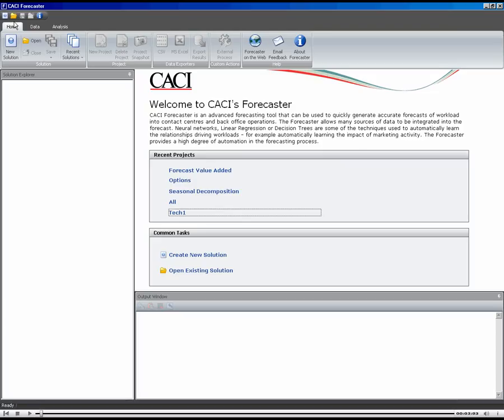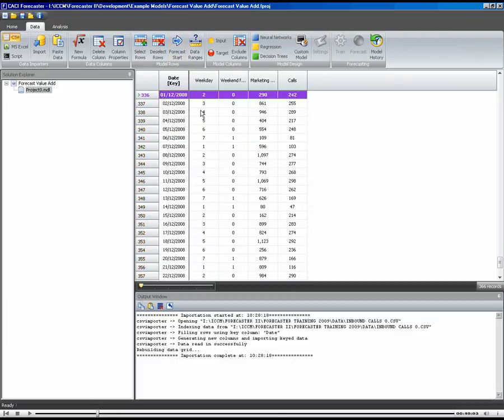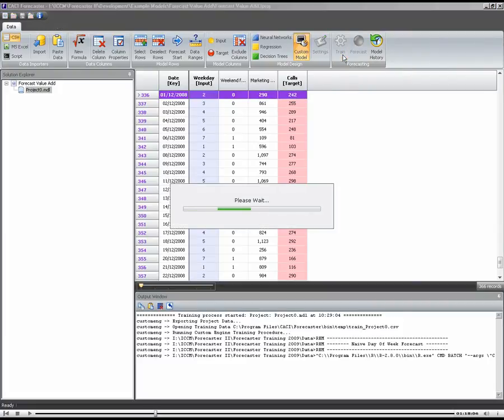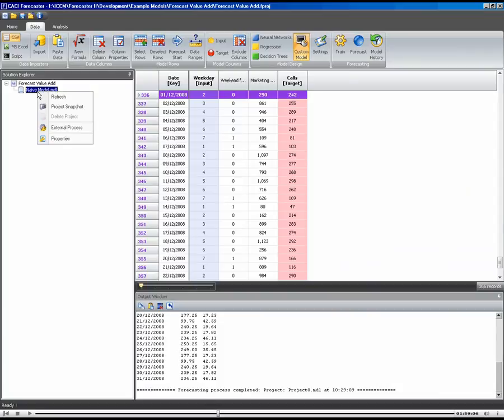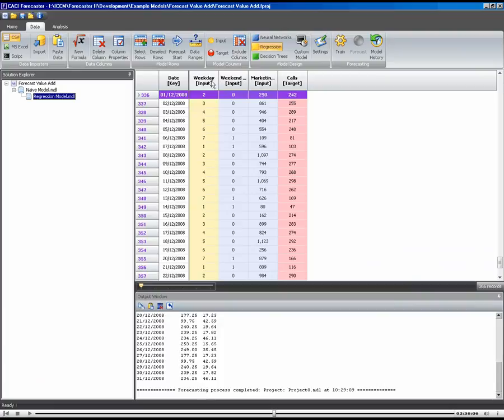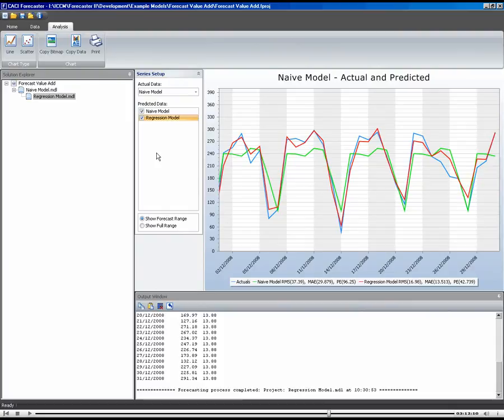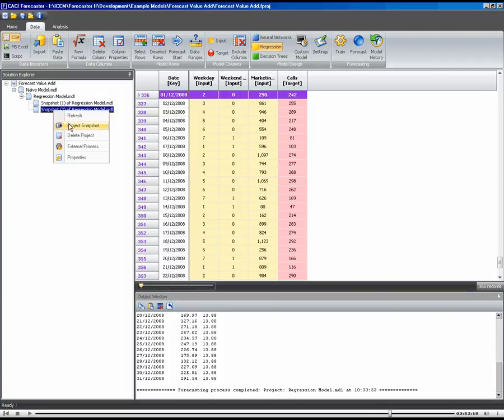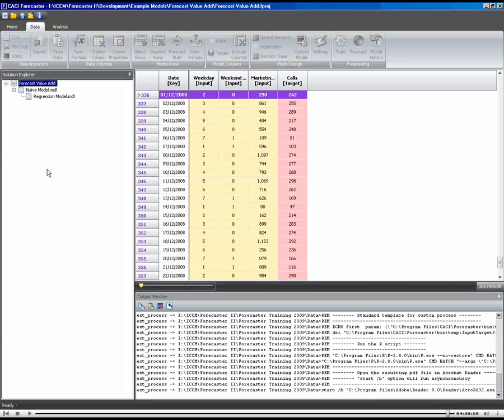CACI Forecaster - Using Snapshots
Shows how snapshots can be used to compare models